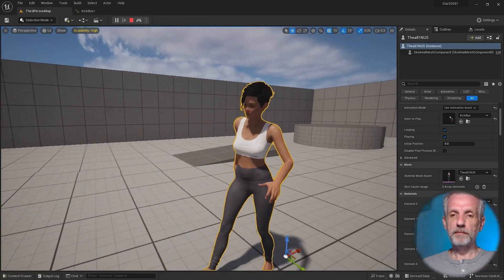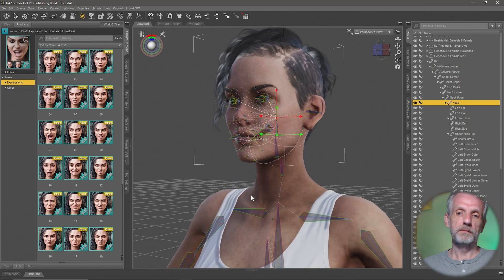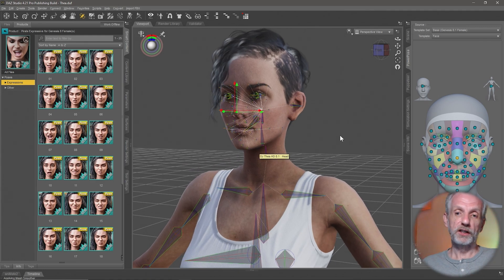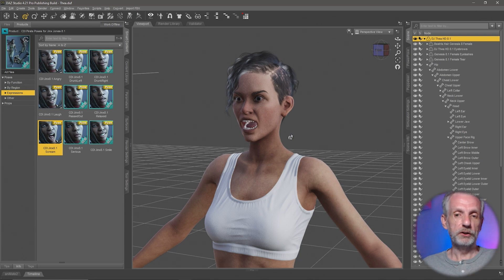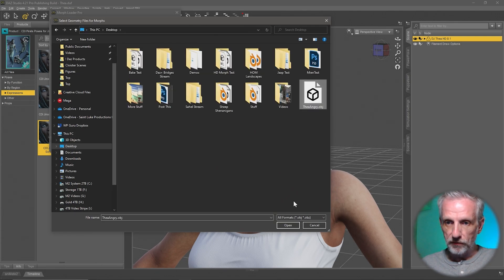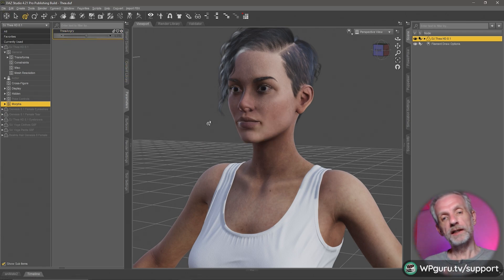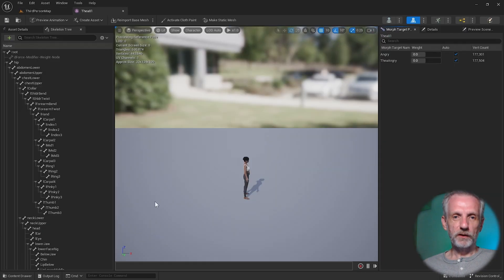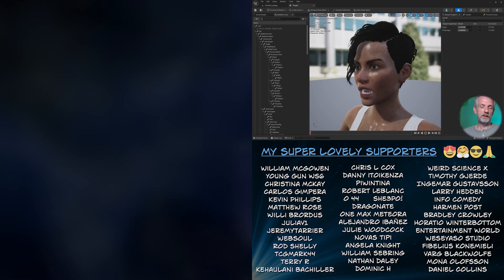Creating and Transferring Expression Morphs for Daz to Unreal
Expressions are a little tricky to send over to Unreal Engine as they rely on the intricate upper facial rig, and hence can be prone to look off. A more reliable way to send expressions is to turn those bone movements into a morph target first and sending that over with Daz to Unreal. In this episode we'll learn how to do just that.